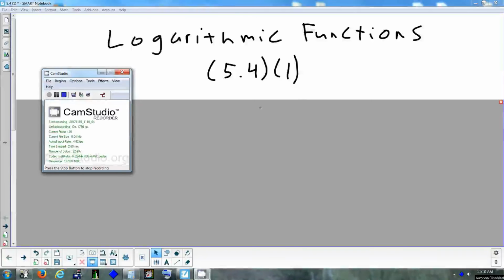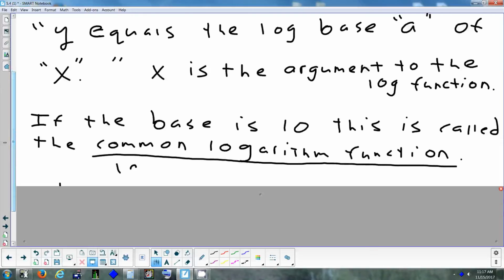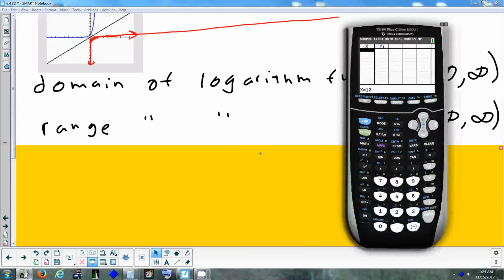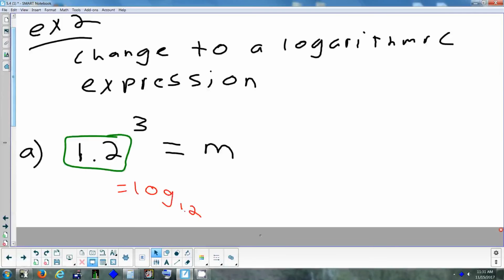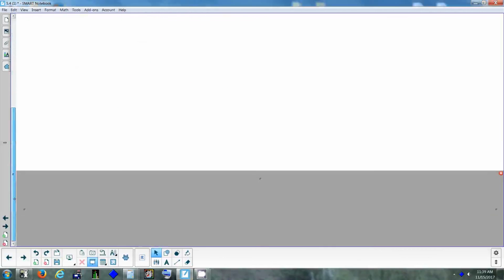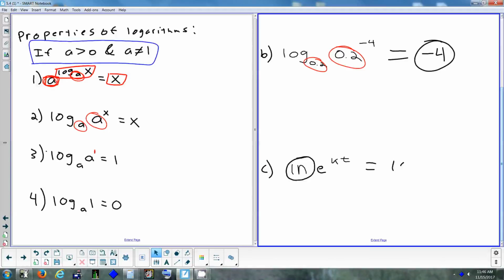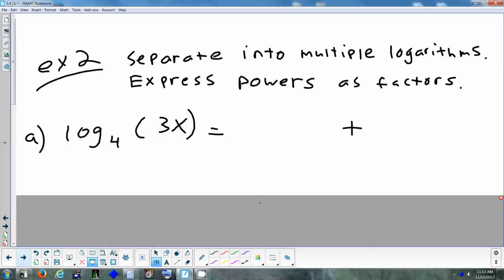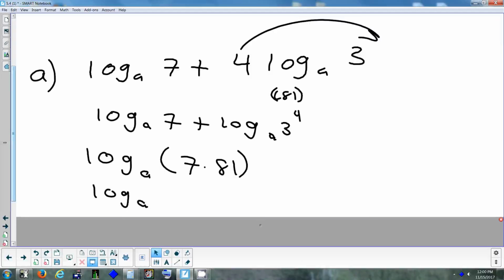5.4(1) Logarithmic Functions 11-15-17